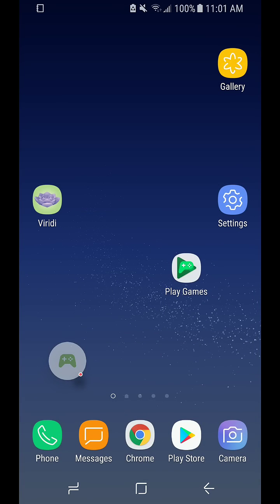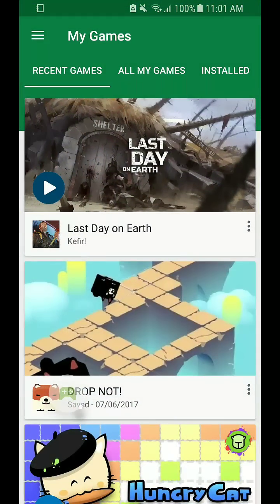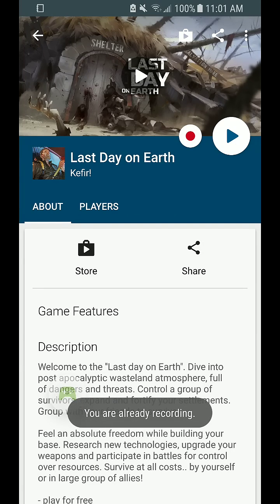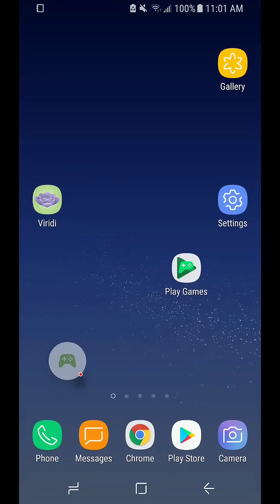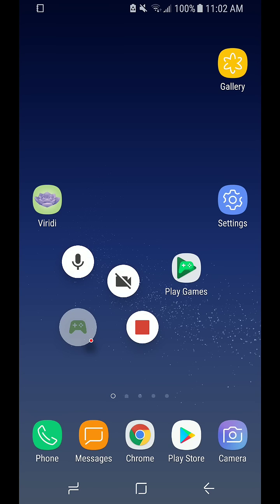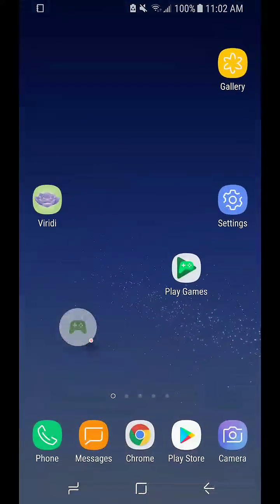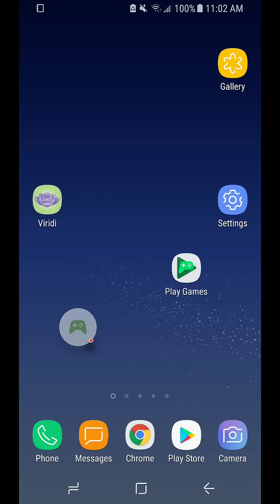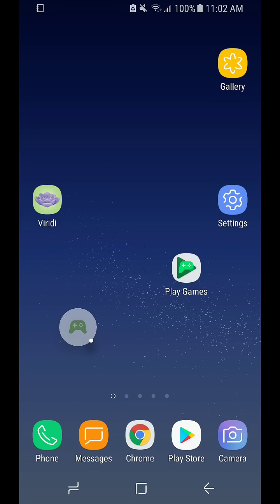Removed Feature: Screen Recording Through Google Play Store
This video explained how to screen record with the play store however, this is no longer a feature. I'm keeping this video up so people can see that this used to be a feature, but know that as of now, this no longer is accessible.